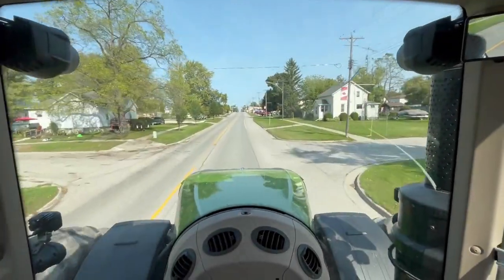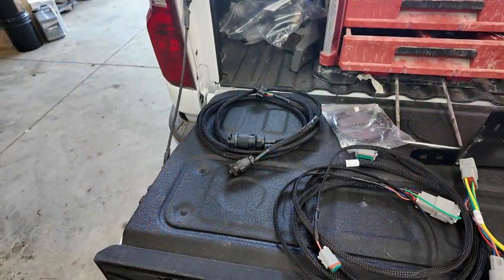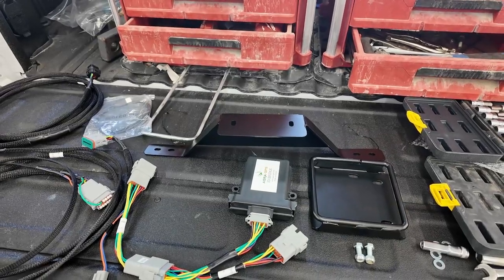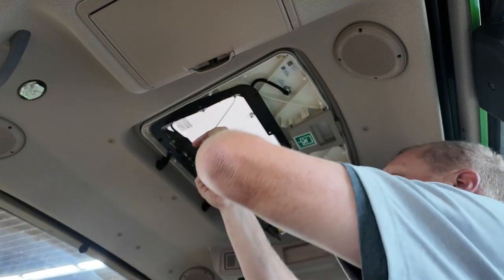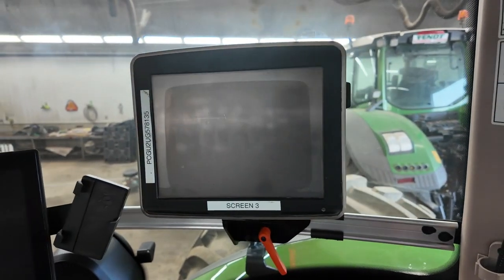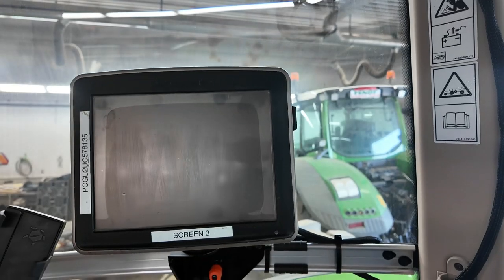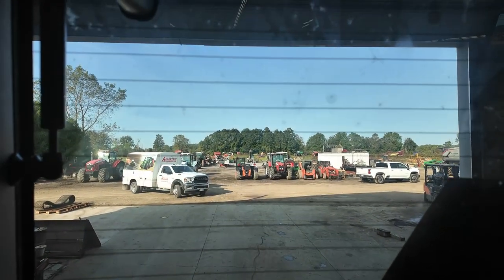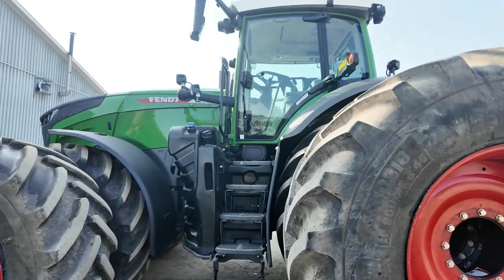Unlocking the Power of John Deere GPS in a Fendt!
John Deere GPS in a Fendt?  Sure is!!  Many companies are now making it simpler to install JD GPS in off brand equipment.  I have been using AGRA-GPS for almost 8 years now.  They made one of the first bridge modules to link JD and Claas Combines.  Now they make a bridge for almost any colour of tractor or combine you would want to use.  Things this week were a bit slow with the rain and not being able to demo, so I helped another sale rep install and deliver a new 1050 Fendt with an AGRA-GPS bridge to his new customer.

If you are interested in seeing what AGRA-GPS has to offer check out their webpage or on their YouTube channel

Share your thoughts or questions in the comments section below!

JN

mm:ss
0:00 - Driving through town
0.18 - Opening
0:35 - This week is slow
3:36 - 718 demo help
4:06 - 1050 gets new boots
4:15 - AGRA-GPS unboxing
4:44 - Antenna bracket assembly
5:44 - Antenna bracket install
7:10 - Headboard removal
8:10 - Antenna plate removal
9:00 - Fendt antenna removal
9:49 - JD Monitor install
10:14 - Cab display cable install
10:47 - Bridge mounting
12:31 - Bridge wire connections
14:12 - Hide the wires
14:49 - Roof back together
16:47 - Install overview
17:24 - She's alive!
18:44 - Testing on an AB line
19:44 - Install recap
20:15 - She's a Monster!
21:05 - Closing

▶ 1.  7 AM - By Tomas Skyldeberg